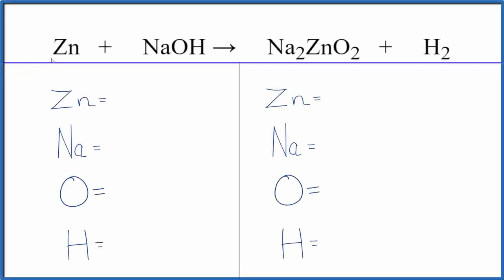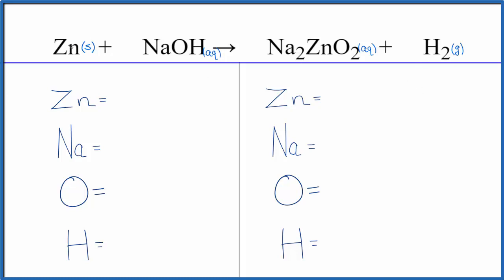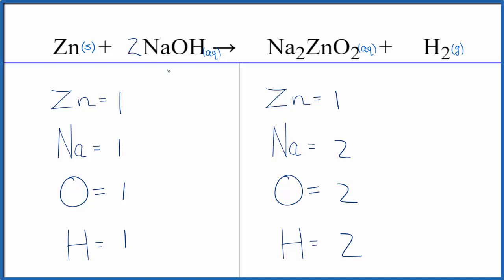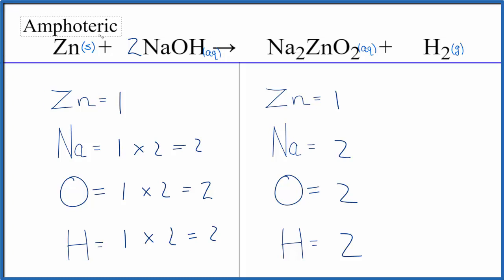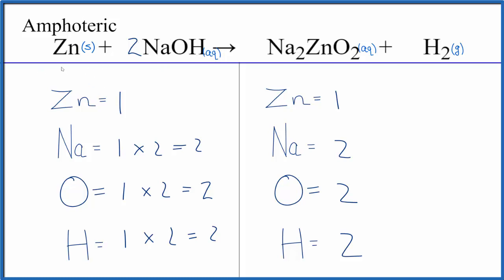How to Balance Zn + NaOH = Na2ZnO2 + H2 (Zinc + Sodium hydroxide)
In this video we'll balance the equation Zn + NaOH = Na2ZnO2 + H2 and provide the correct coefficients for each compound.

To balance Zn + NaOH = Na2ZnO2 + H2 you'll need to be sure to count all of atoms on each side of the chemical equation.

Once you know how many of each type of atom you can only change the coefficients (the numbers in front of atoms or compounds) to balance the equation for Zinc + Sodium hydroxide.